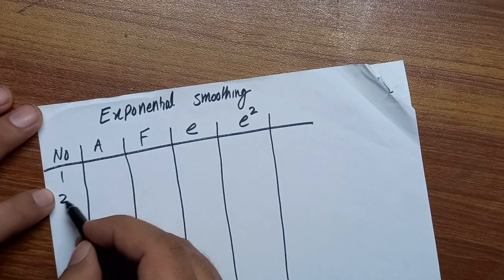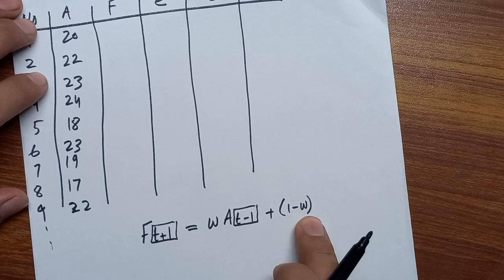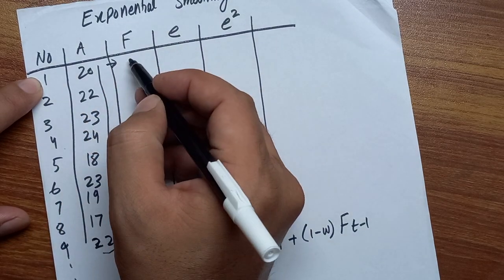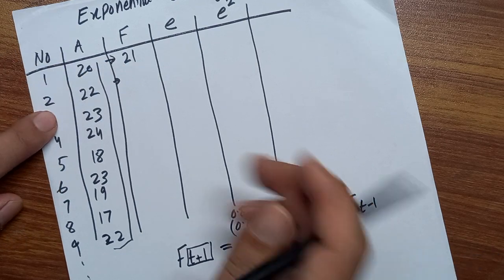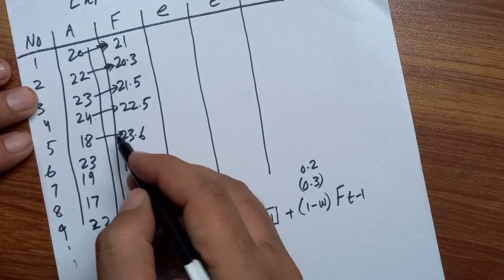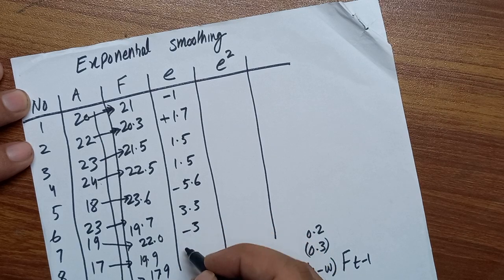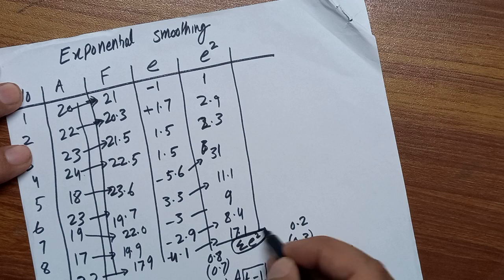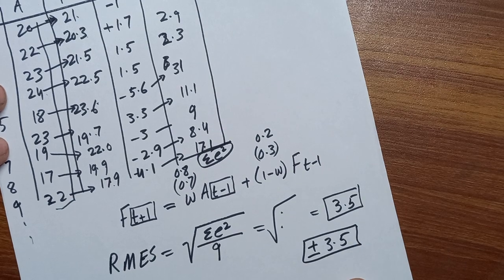lecture #21 Exponential smoothing forecasting